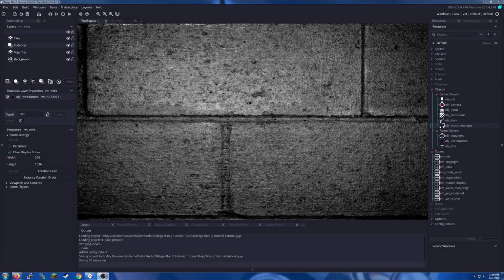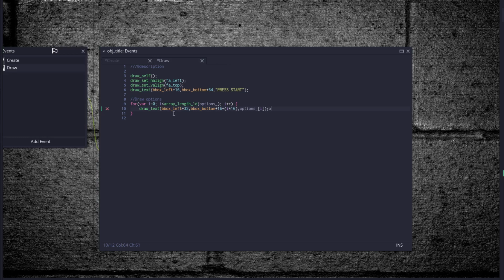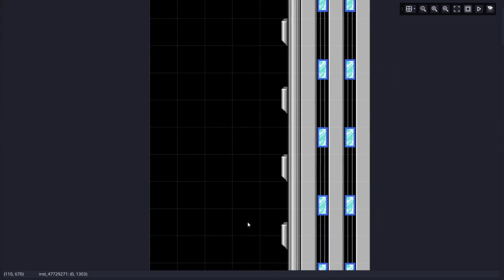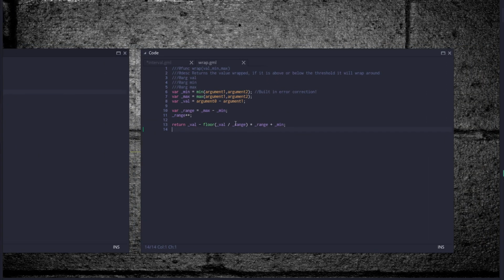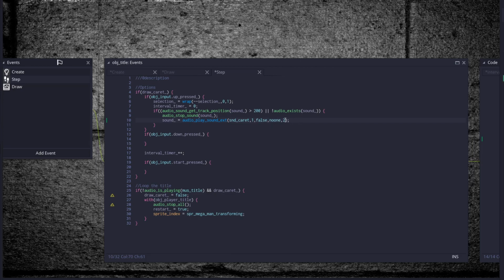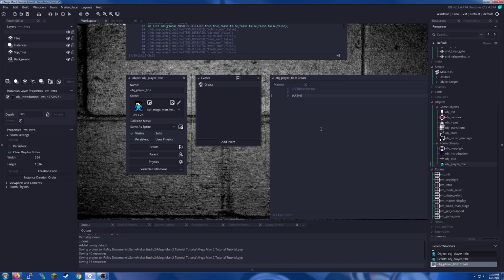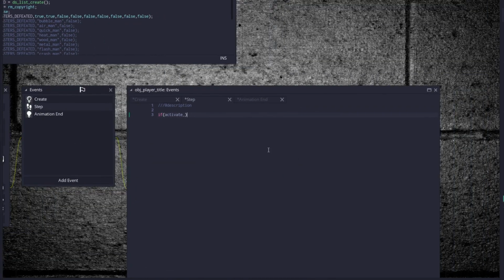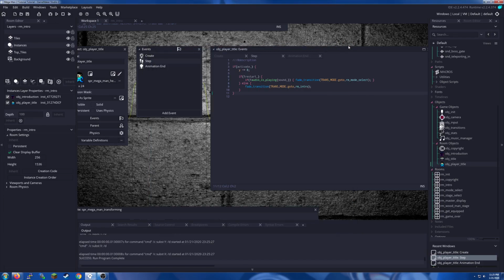NES GameMaker, Mega Man Tutorial Part 6: Title Animation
Finish up our title and introduction section by finishing up the title animation!